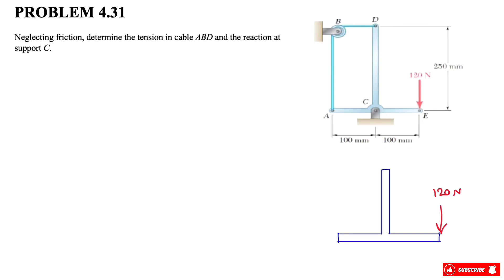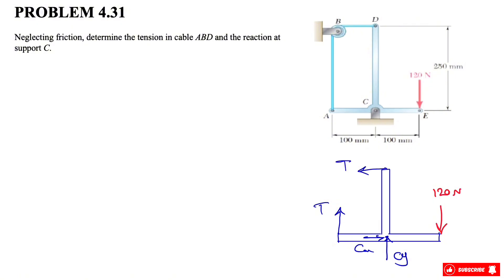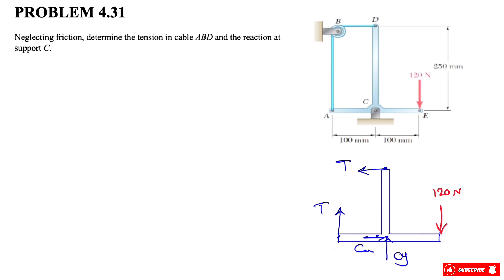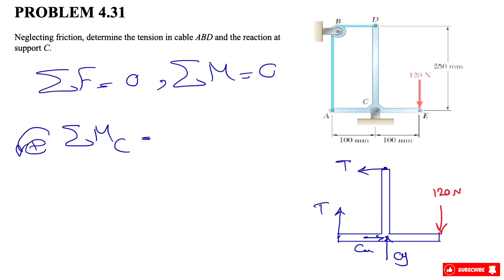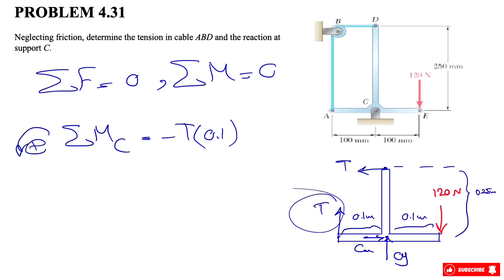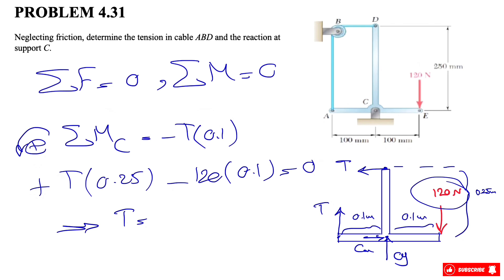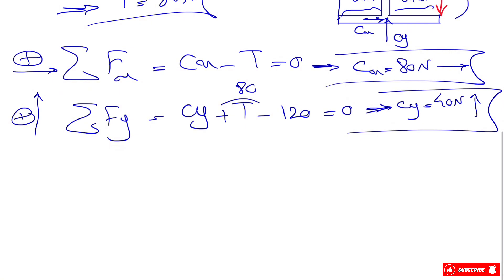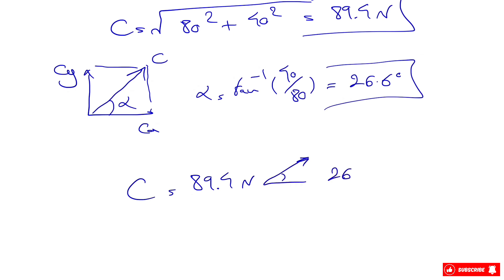Solved Problem 4.31 | Determine the tension in cable ABD and the reaction at support C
Neglecting friction, determine the tension in cable ABD and the reaction at support C.

00:00 Intro
00:34 Free body diagram
01:32 Equilibrium equations
04:31 Final answer